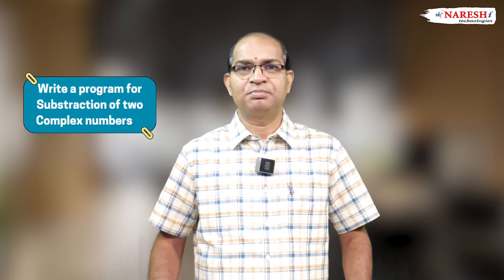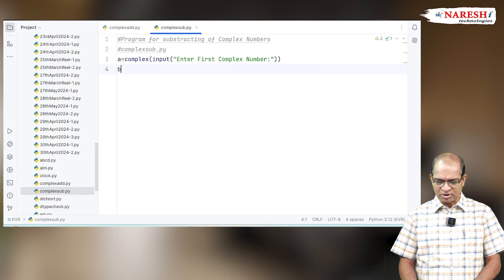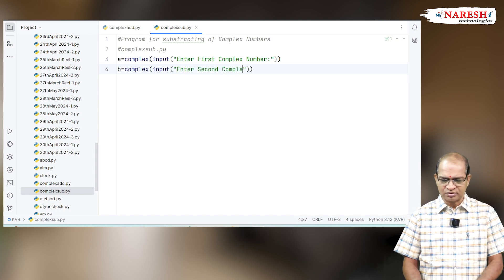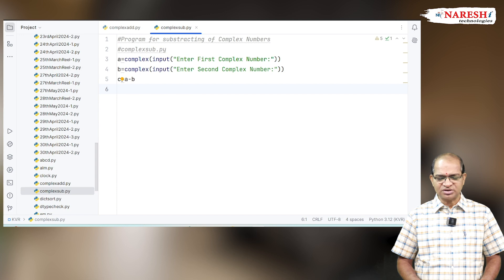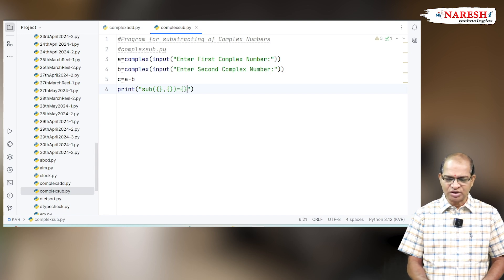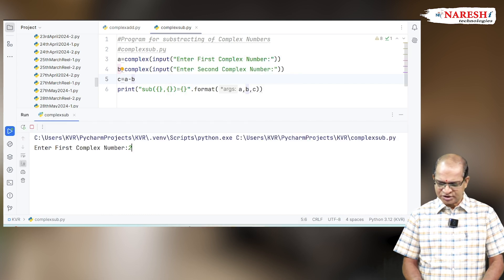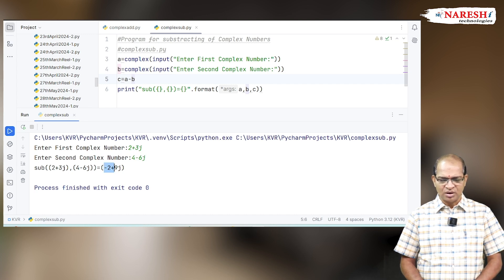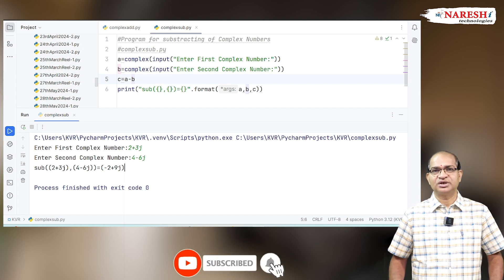How to Subtract Two Complex Numbers in Python | Complex Number Subtraction | NareshIT